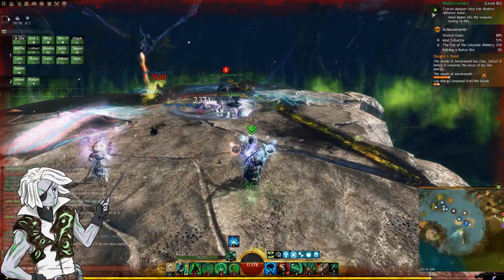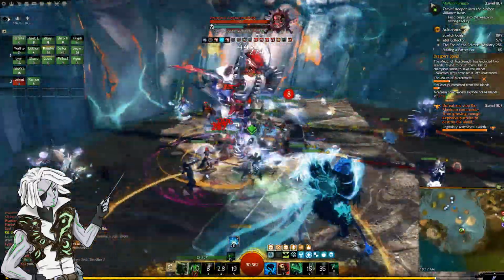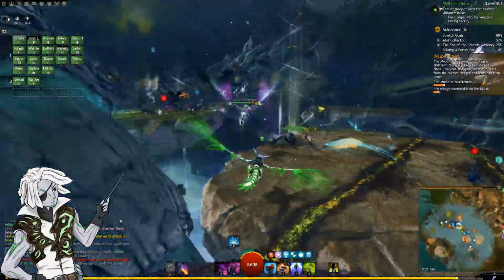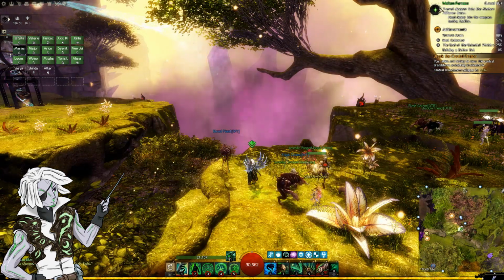A final plea for DE.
Hello all! sorry for the radio silence on videos for a while. School and work were killer but there was good news there. That will be another time though! Today i am making a comparison video on three major maps in Guild Wars 2.
Dragon's Stand, Dragonfall, and Dragon's End. I have gotten into plenty of arguments over on twitter about my stances on these maps. All i ask is you listen to the video. If you wish to disagree with me the comments are down below. If you do agree with me, again, comments are down below. I made this due to arguments on twitter with some pretty big names in the Guild Wars 2 community and I feel I can better explain myself in this type of format.